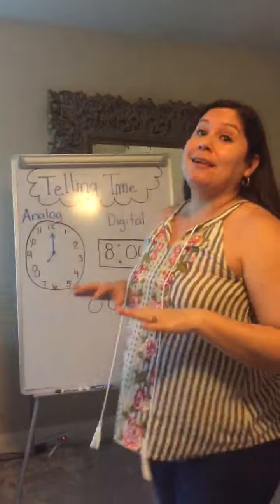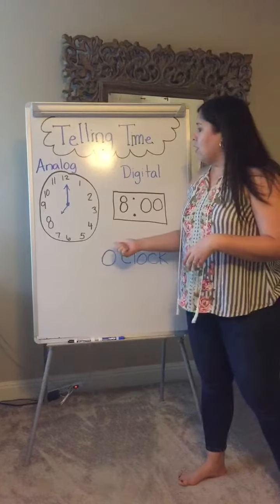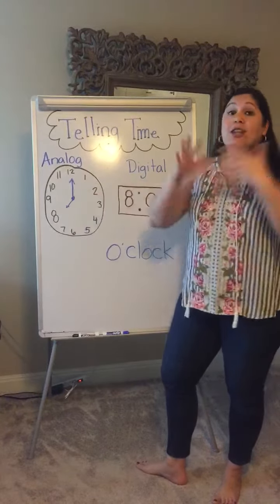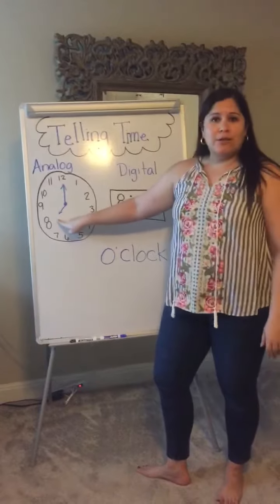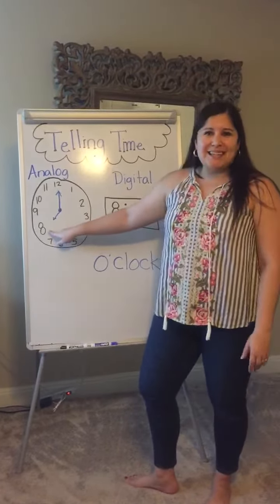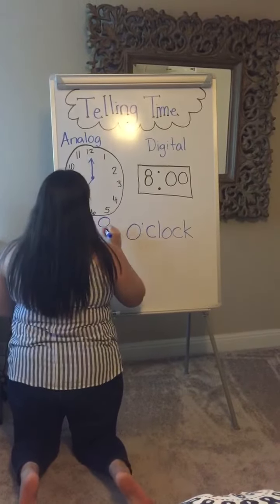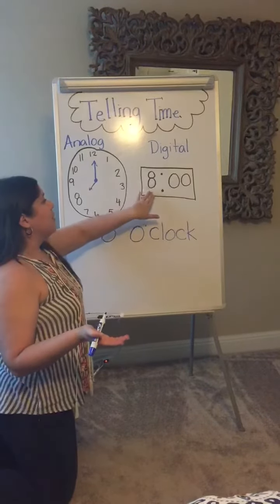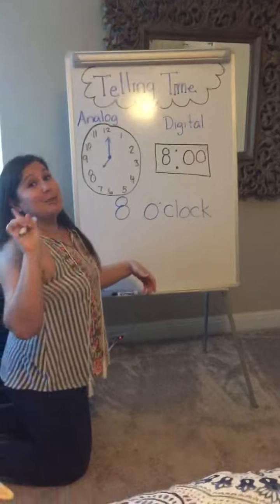telling time to the hour